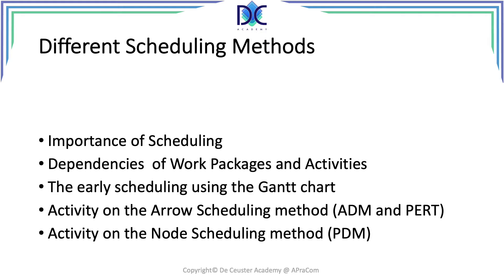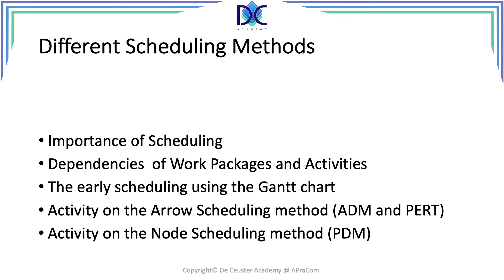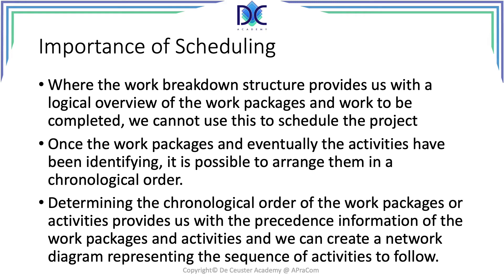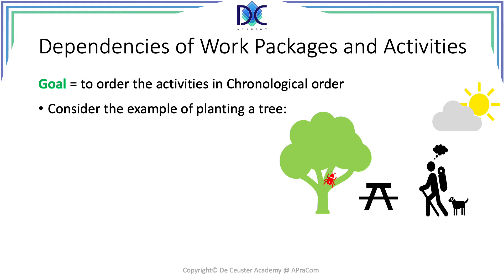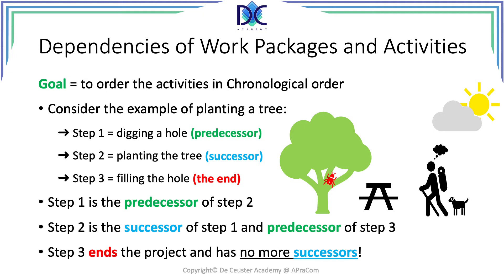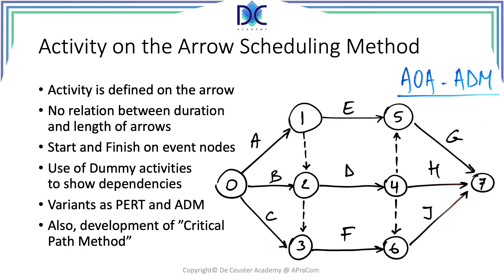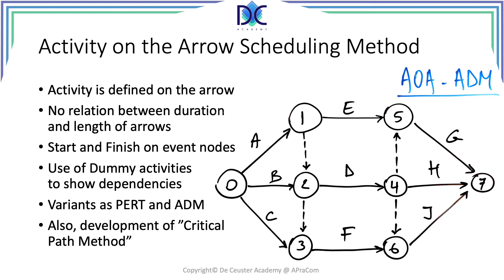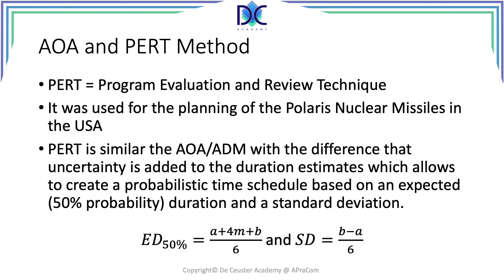EBU CAPM I - Lesson 5.5 - Different Scheduling Methods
Lesson 5.5
Different Scheduling Methods

Project scheduling can be done using Activity on the Arrow or Activity on the Node scheduling methods.

For the AOA, we have the arrow diagraming method (ADM) and the Program Evaluation and Review Technique (PERT).

For the AON, we have the Precedence Diagramming Method (PDM)